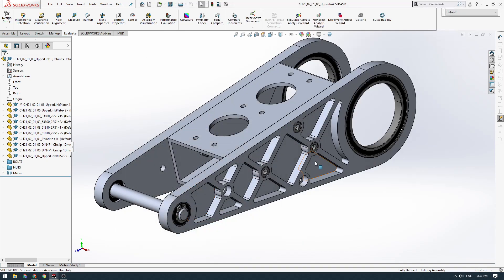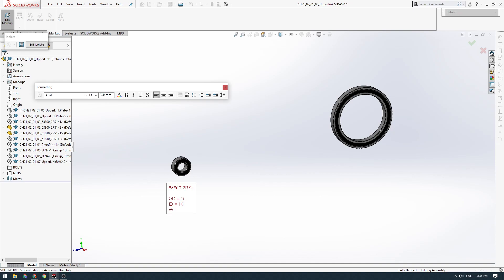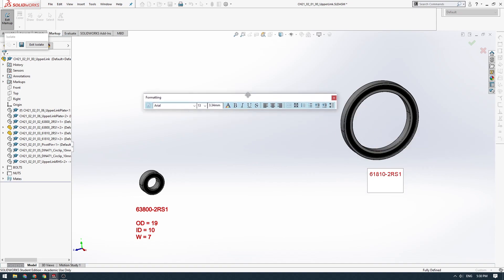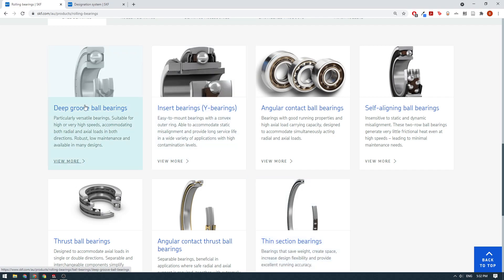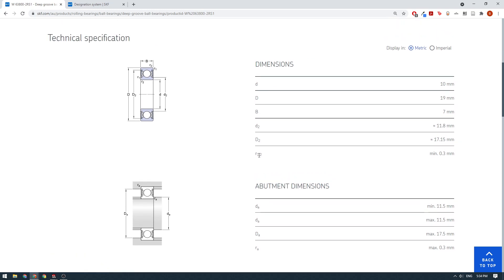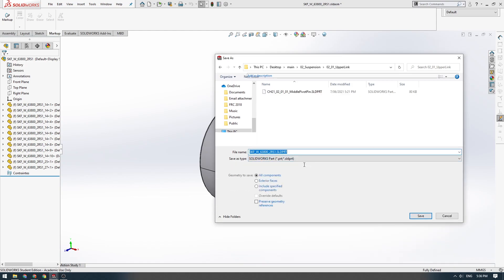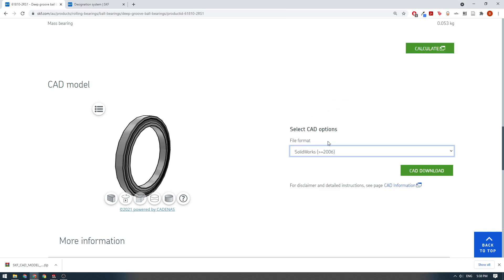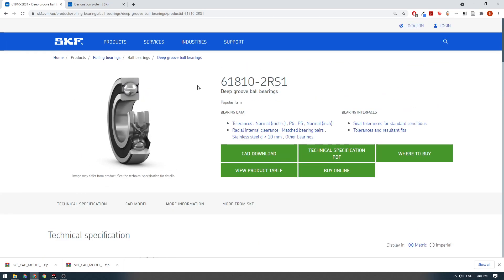Suspension - Part 2 - Bearings